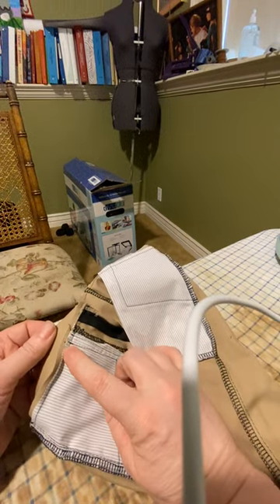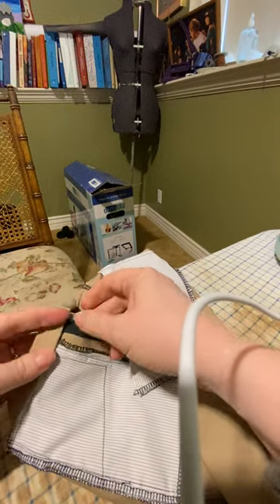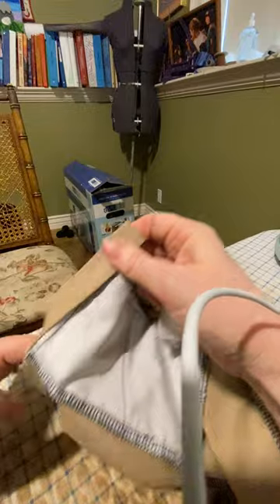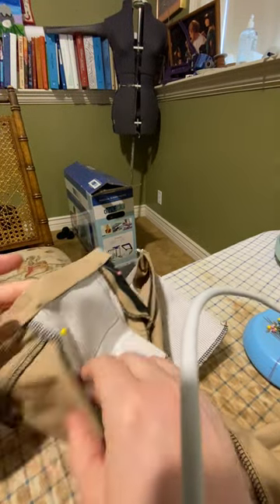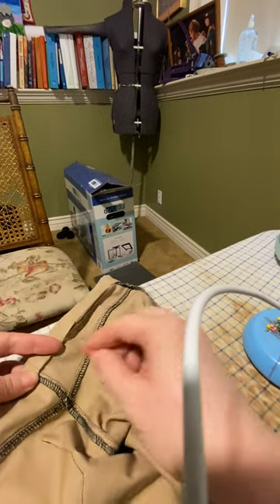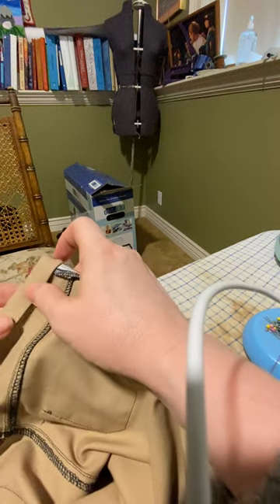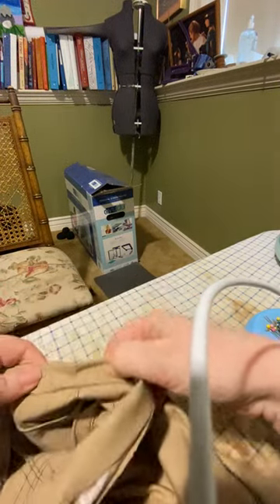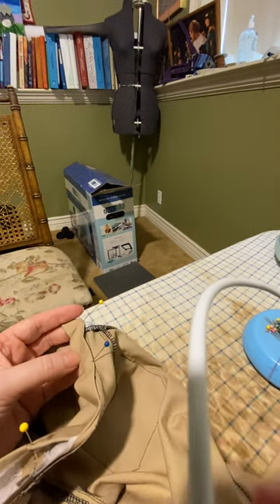Finishing a waistband